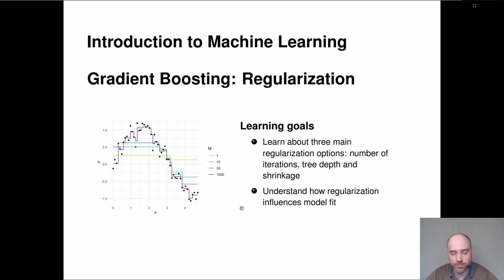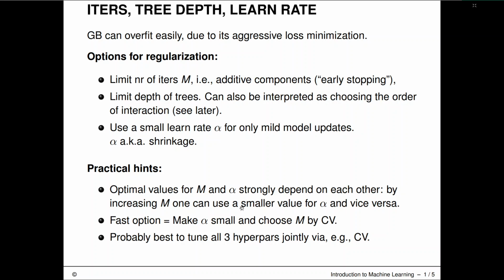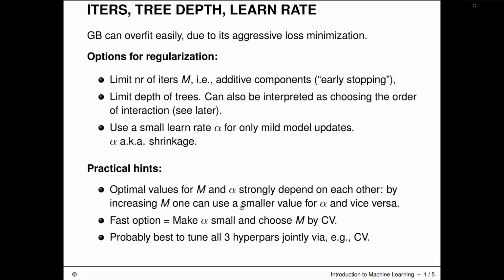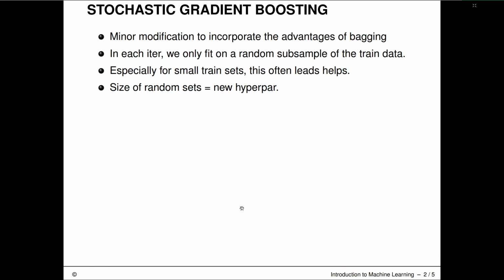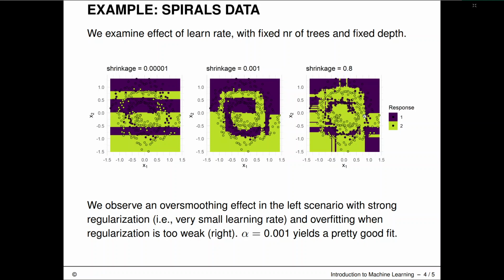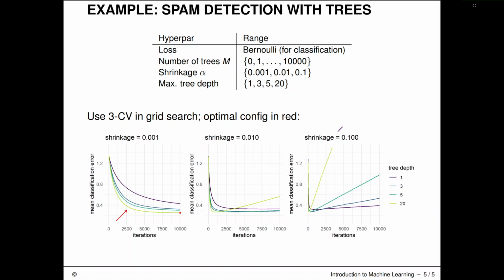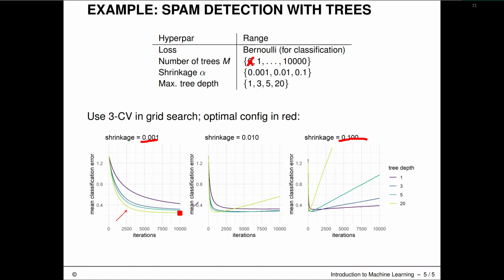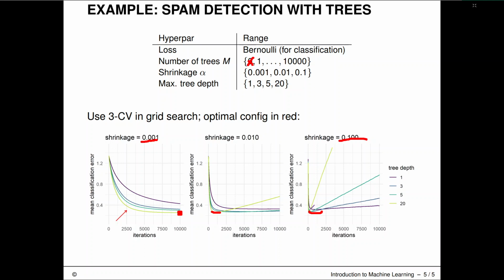SL - 18 Boosting - 04 Boosting Regularization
📌 Topic: Regularization in Gradient Boosting: Number of Iterations, Tree depth and Shrinkage.